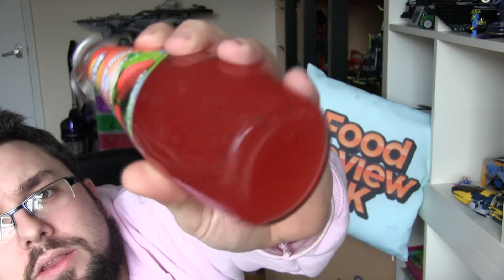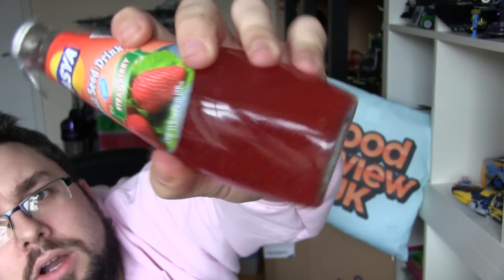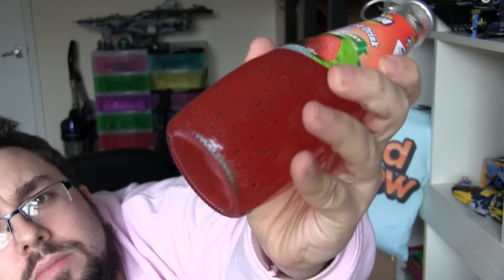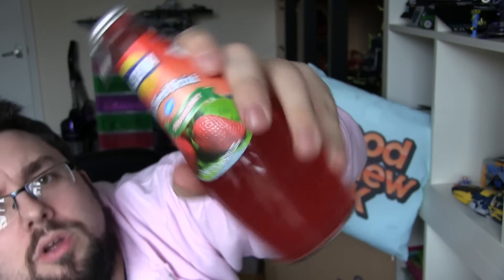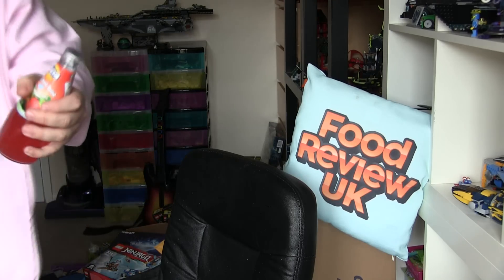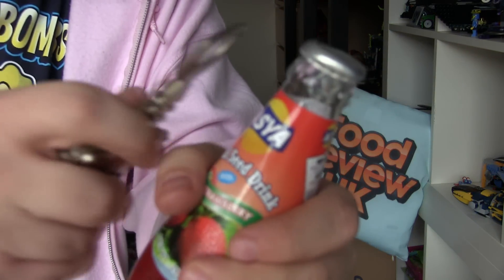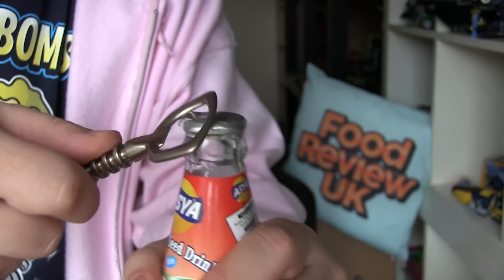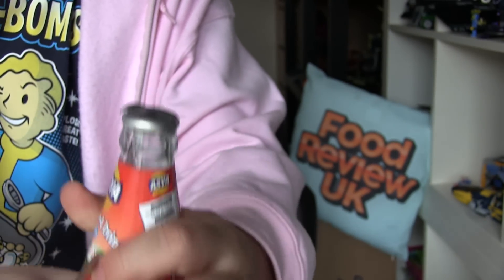Strawberry Basil Seed Drink Review (Texture = Awful)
As the title suggests, I didn't enjoy the texture of this strawberry flavour drink which is laden with basil seeds.